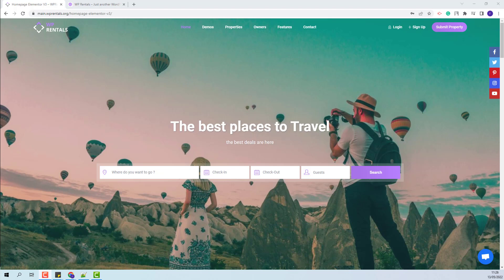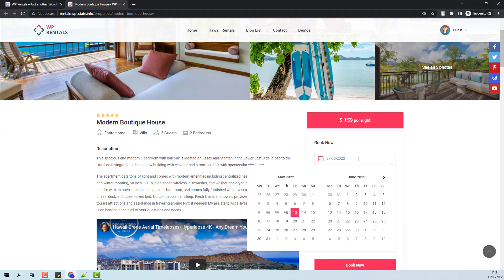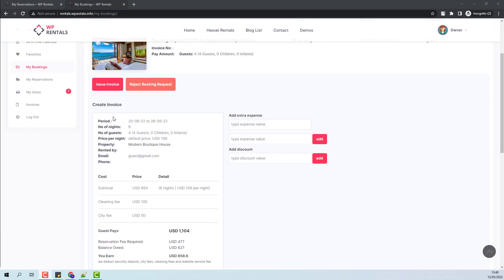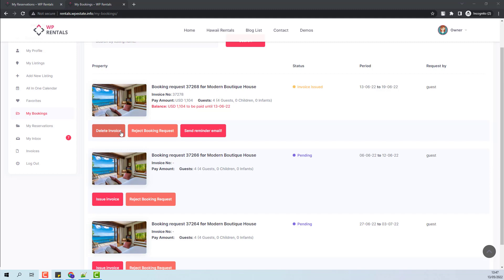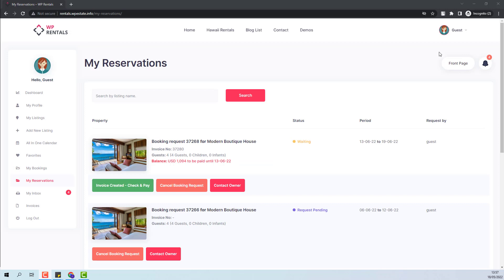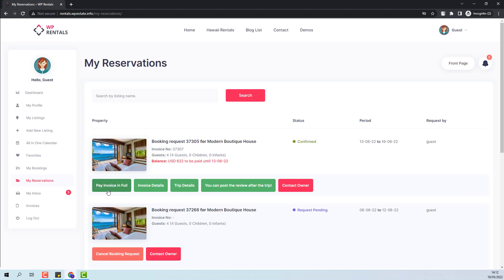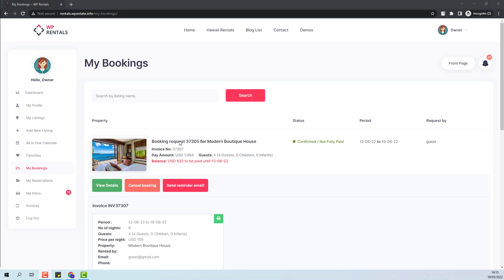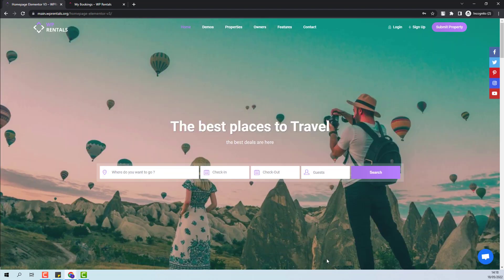How to manage booking requests as owner and renter in WpRentals - Part 1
In this video, you will learn how the owner manages his bookings and how the renter manages his reservations if there is a deposit that needs to be paid to site admin.